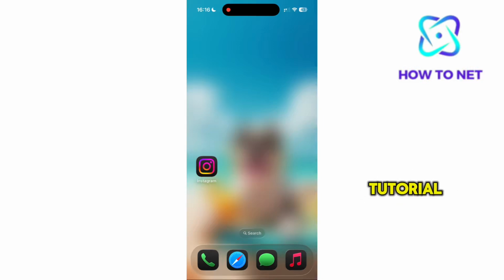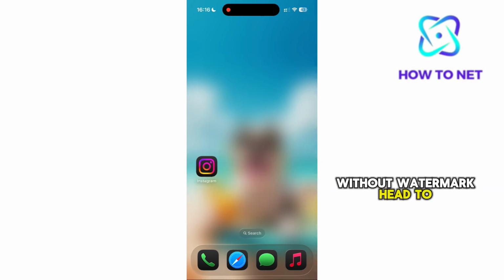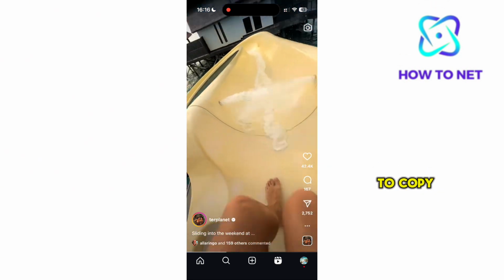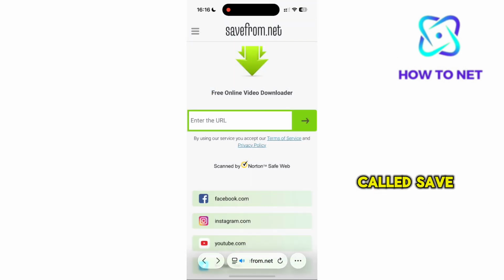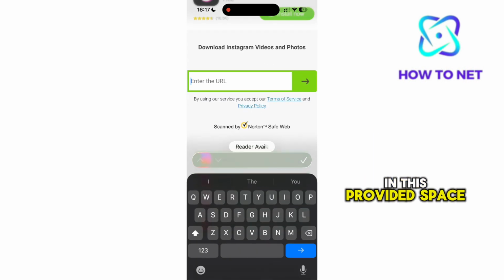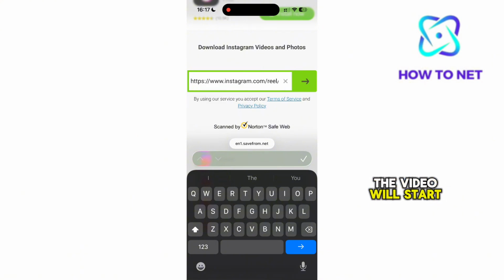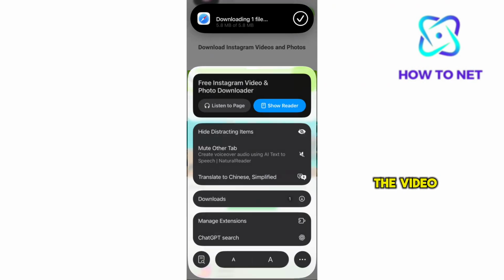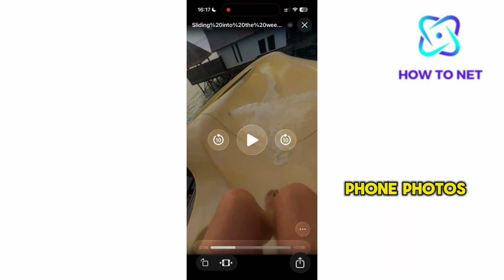How to Download Instagram Reels to Your Gallery Without Watermark (iPhone & Android Guide)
Want to save Instagram Reels without the annoying watermark? 🎥 In this quick tutorial, you’ll learn how to download Instagram Reels directly to your phone gallery without watermarks, so you can keep your favorite videos clean and ready to share!